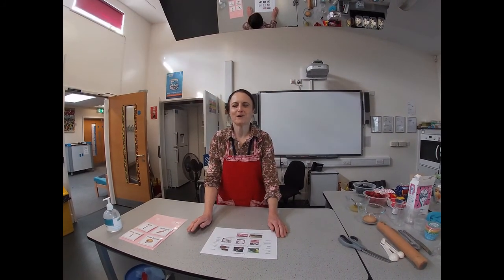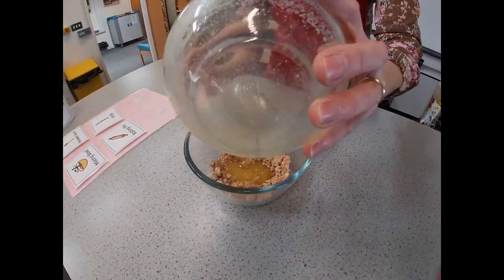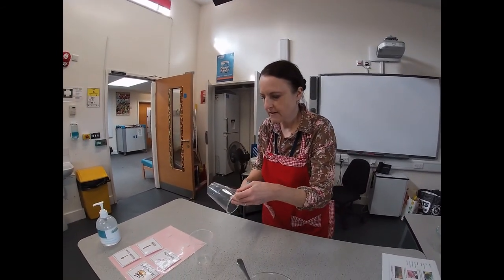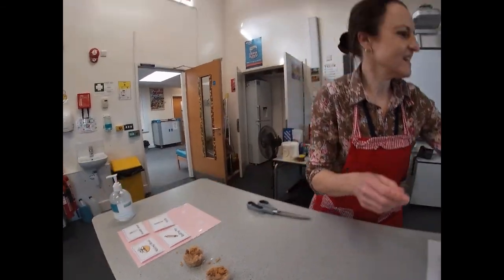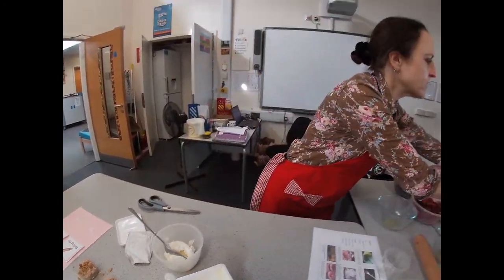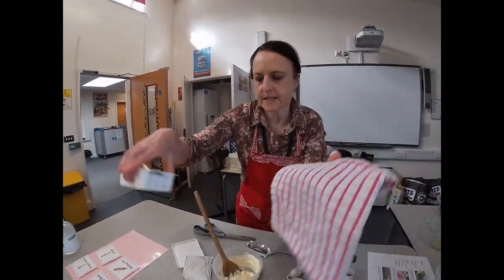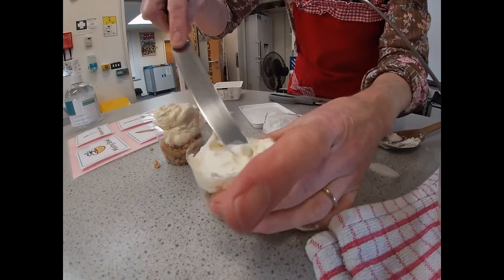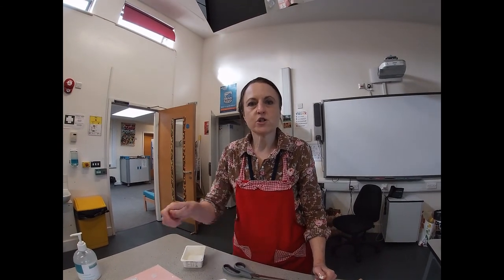Fruit Cheesecake Pots